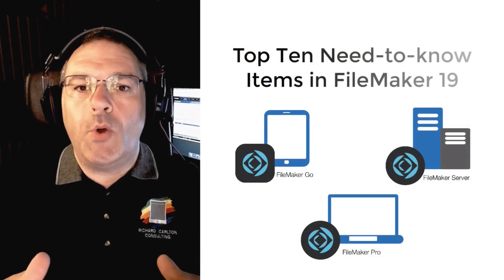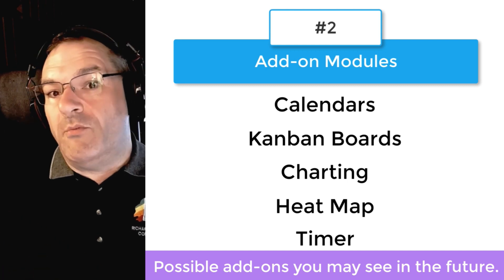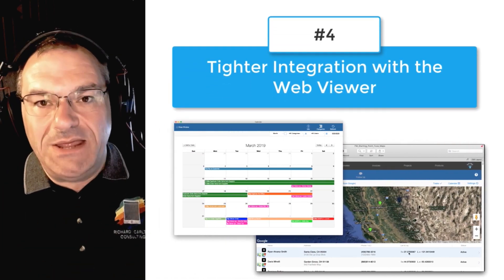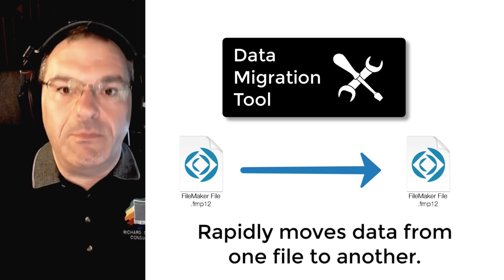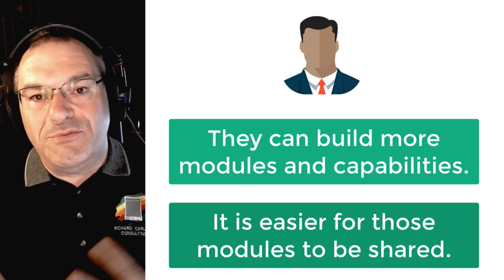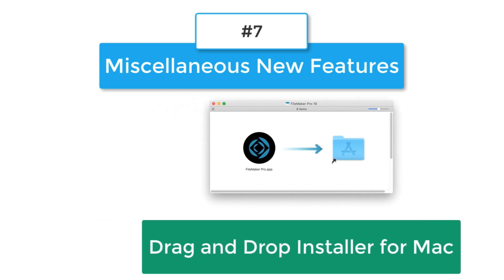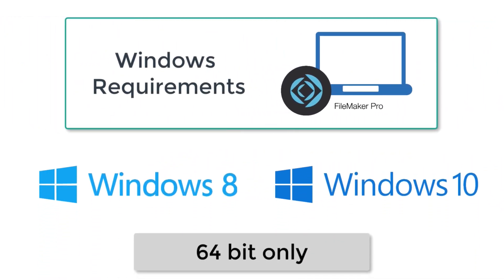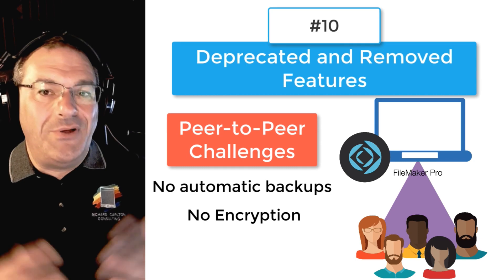FileMaker 19 Add-On Modules Wide Variety Of Capabilities-FileMaker 19 Custom Application Code Export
Open Q&A with FileMaker experts.  Questions about installation, upgrading... or how to make FileMaker work for you.

Video is an electronic medium for the recording, copying, playback, broadcasting, and display of moving visual media.

Customer relationship management, processes implemented to manage a company's interactions with customers and prospects

Richard won the 2015 Excellence Award from FileMaker Inc (Apple Inc) for outstanding video and product creation, leading to business development.

RCC, Filemaker Videos, and FMTraining.TV is headquartered in Santa Clara, CA.